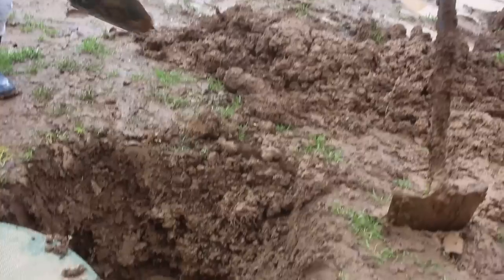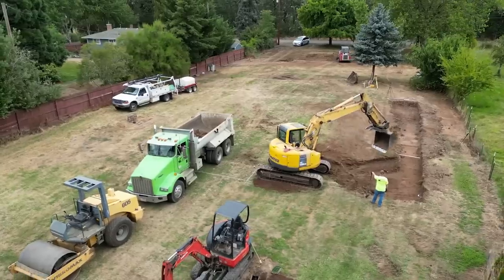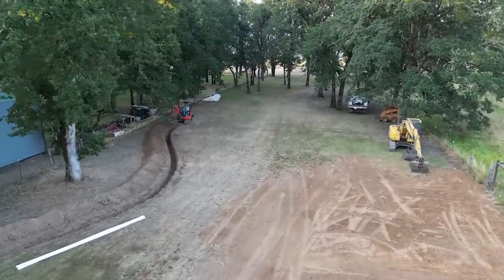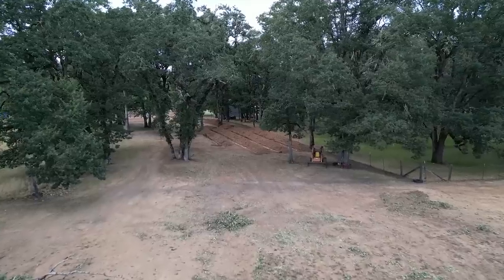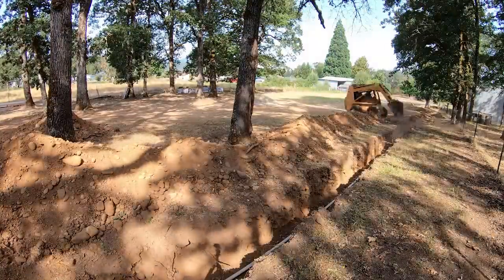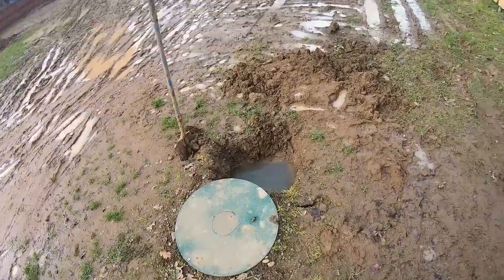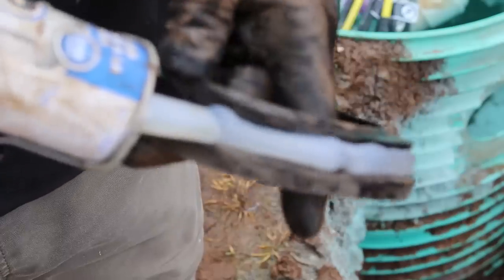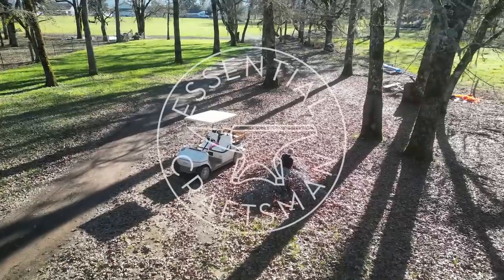Installing a Modern Septic System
This video covers installation of a brand new septic system - here is a video about repairing a very old one... WARNING it is a gross job!!